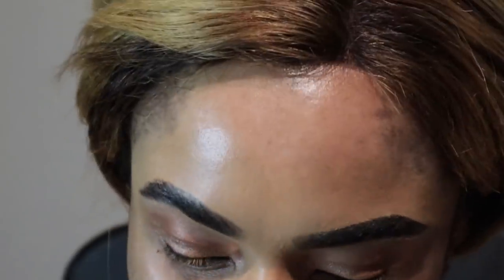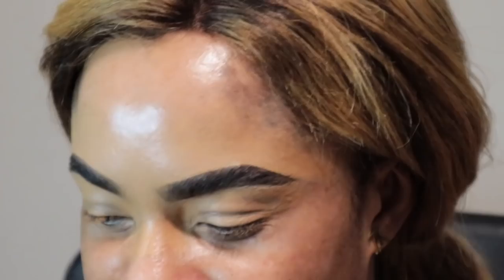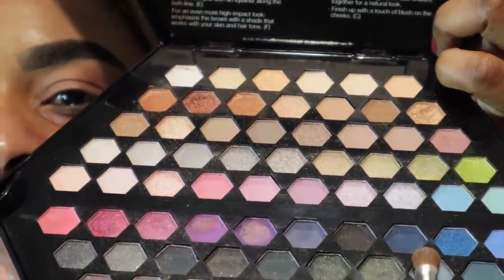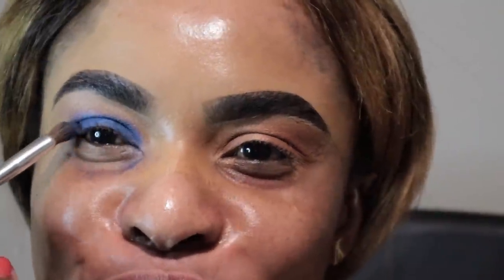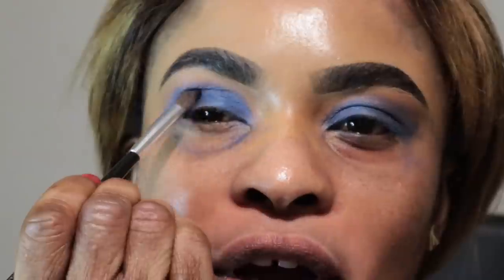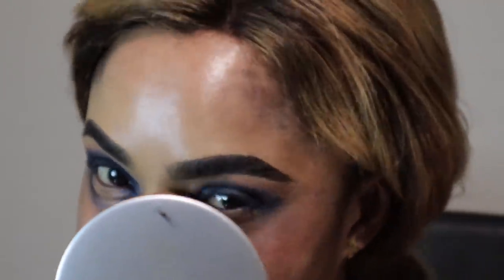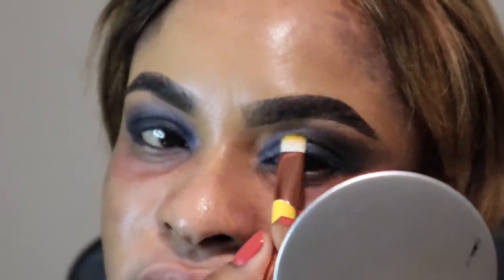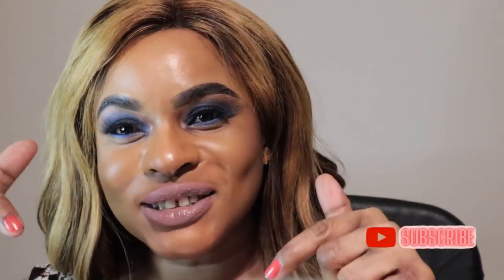EASY SMOKEY EYESHADOW LOOK | Beauty By Alima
Hello Beauties , so in today's video, I create my first bold easy Smokey eyeshadow tutorial, I create this unique eye makeup trend in 2023 as This looks is suitable for date night, fashion show or for any outing.  Besties, I hope you enjoy the video.

PRODUCTS MENTIONED:

Fenty Beauty Pro Filt'r powder Foundation

Fenty Beauty What It Dew Makeup Refreshing Spray 100ml ://

Eyebrow: GOT2B GLUE

Fenty Beauty Pro Filt'r Instant Retouch Setting Powder ://

Fenty Beauty Killawatt Freestyle Highlighter Duo://

Fenty Beauty Pro Filt'r Instant Retouch Concealer://

Lips: Fenty Beauty Gloss Bomb {universal) from Boots